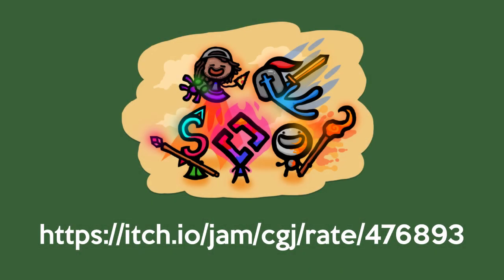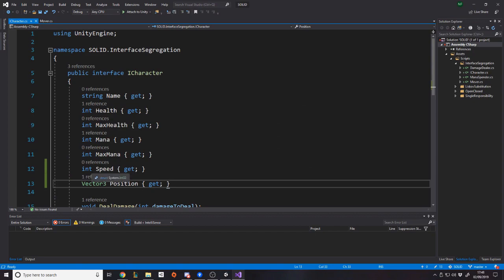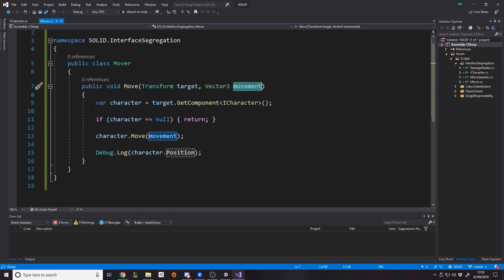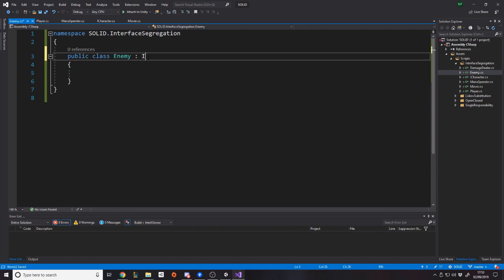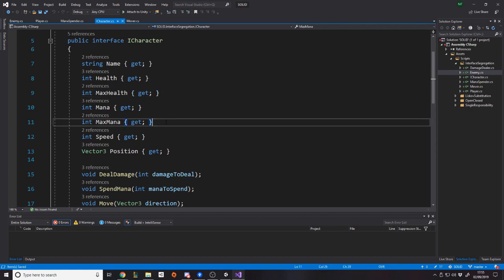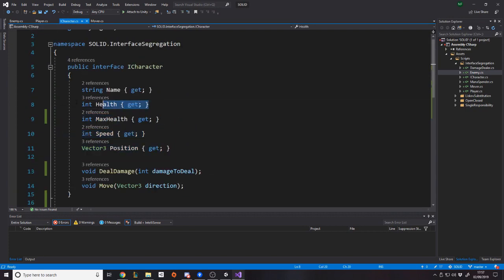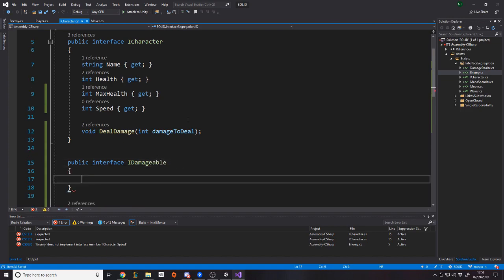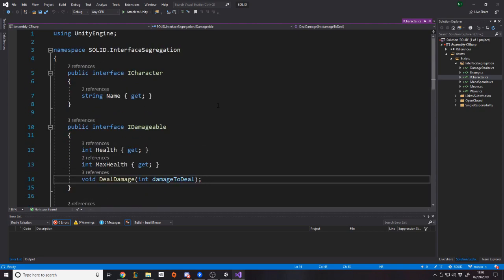S.O.L.I.D Design Patterns - Unity - Interface Segregation Principle